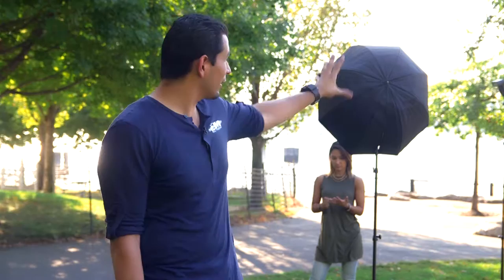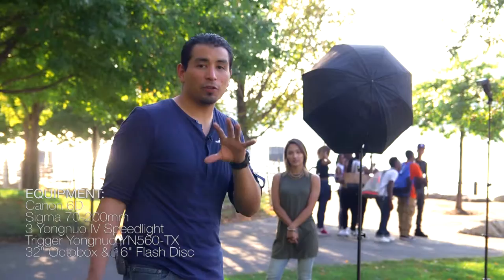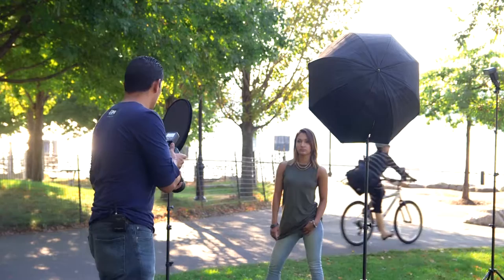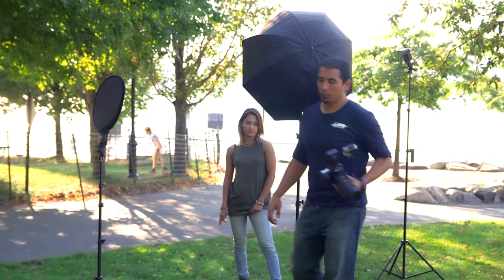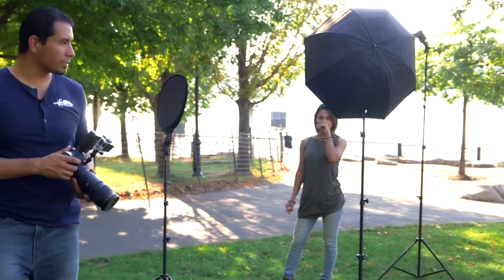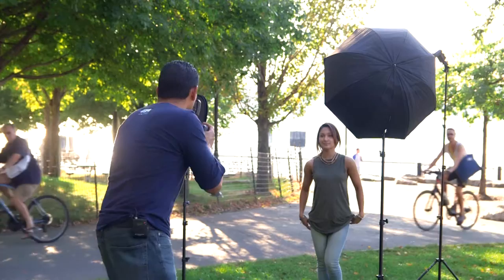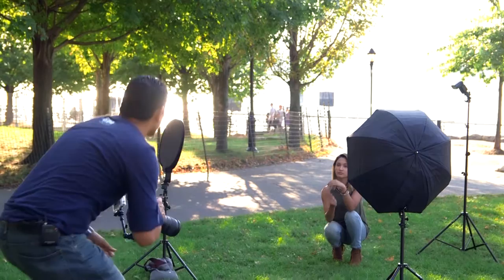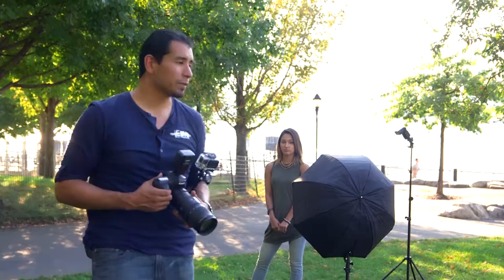Photography 101 - How to shoot under shade using 3 speed lights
Learn to expose ambient light and add lighting to balance the overall exposure with no light meter.

Gear List:
Canon 6d
Sigma 70-200mm
Yongnuo IV Speedlight
Trigger - YN560-TX
16" Neewer Portable Mini Round Soft Box
32" Octobox

Photographer Eddie Merino​
Model Adoralynn Pagan​
Filmed by Star Track (More Films)
Photography Assistant Moriah Merino​
Styling Jose Luis Vargas Gonzalez​
Edited by Eddie Merino (EM Multimedia Corp)